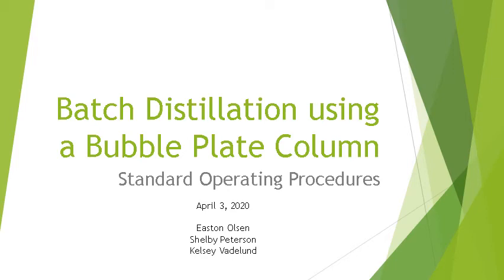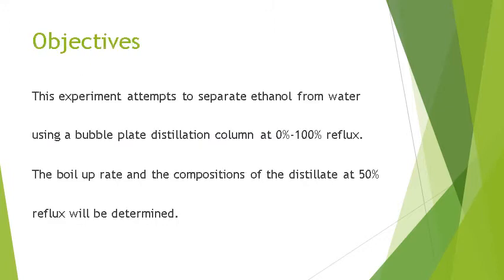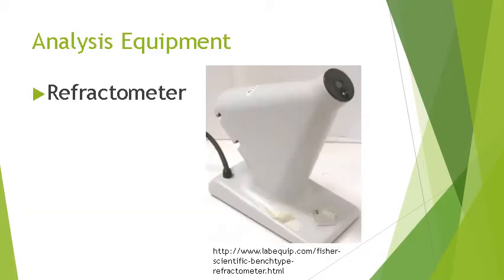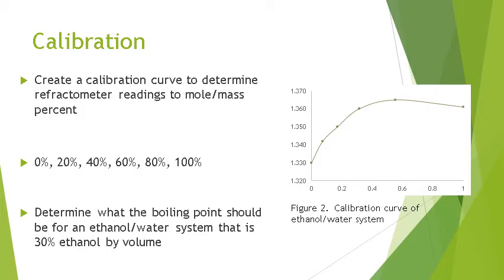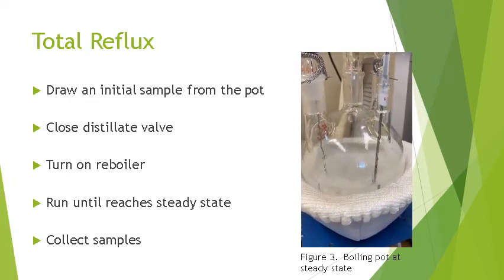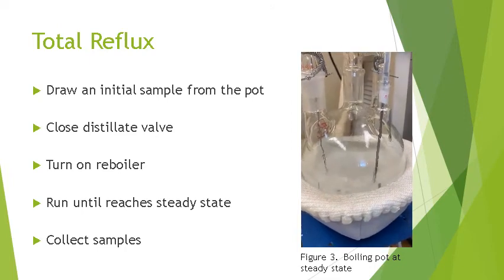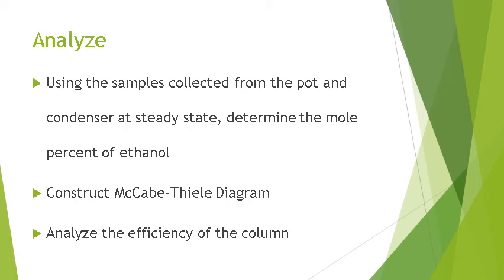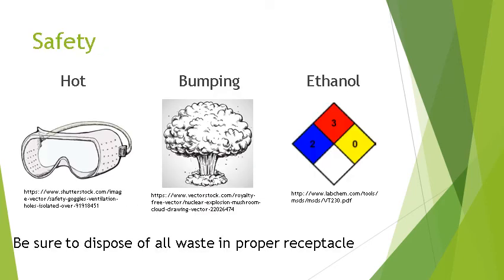A Study in Batch Reactor Kinetics